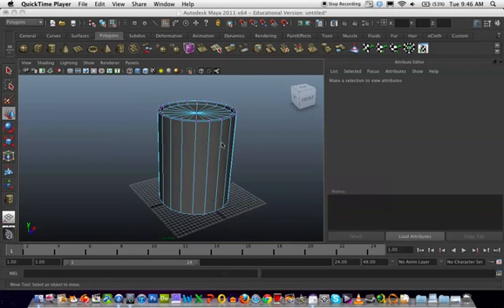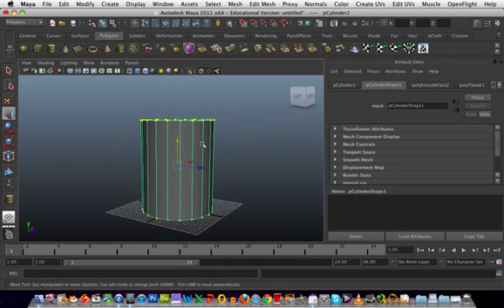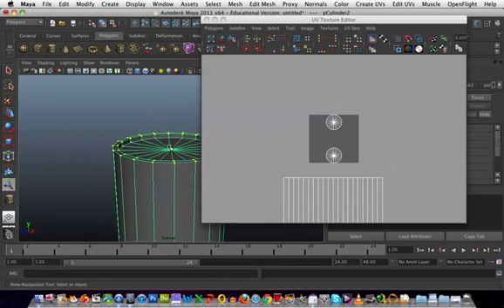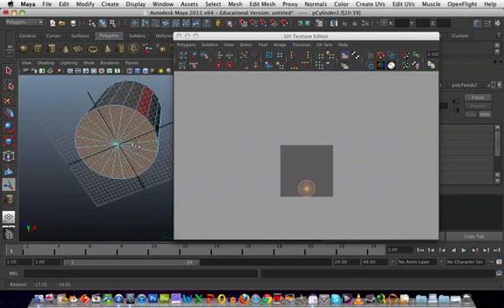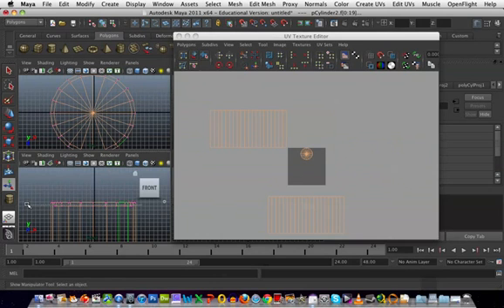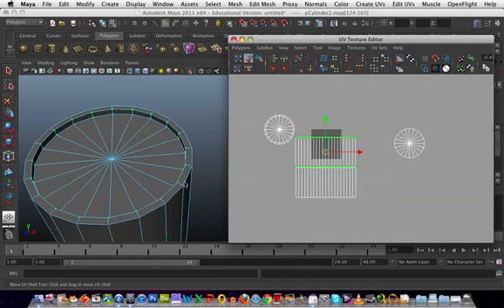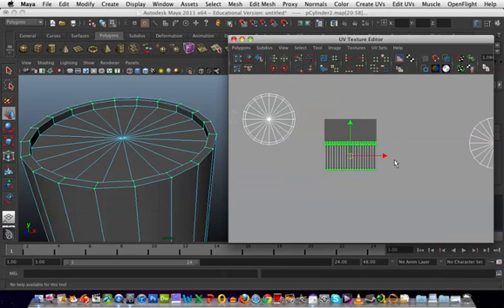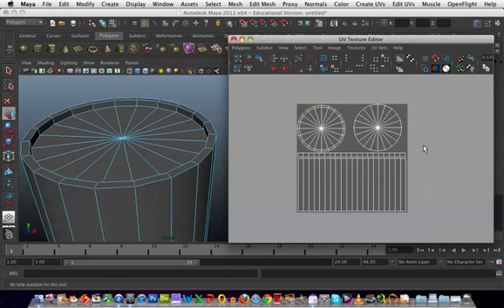MAYA 3D ModellingTutorial - Creating a UV for a barrel part 1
How to set up and Un-wrap a UV in MAYA